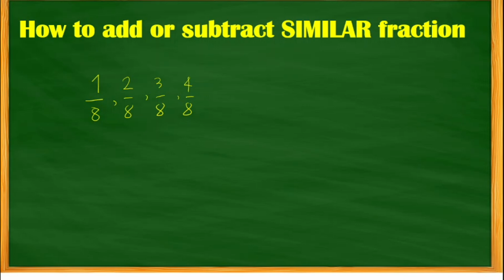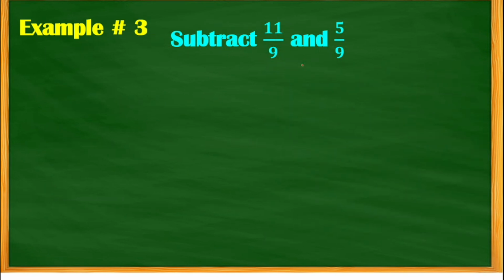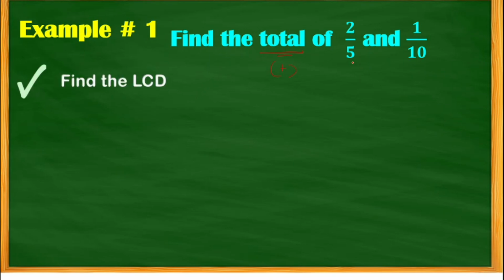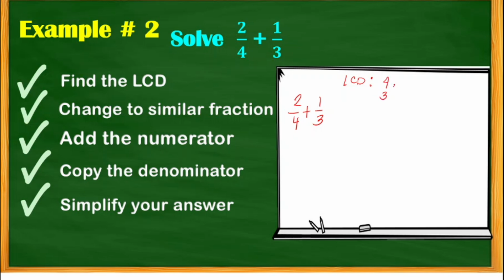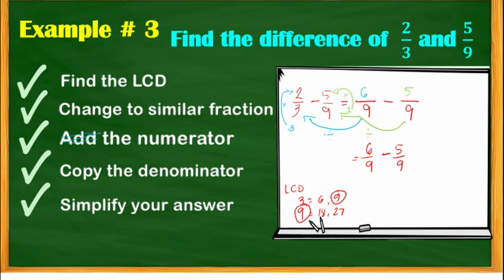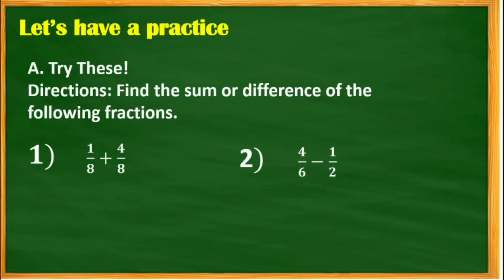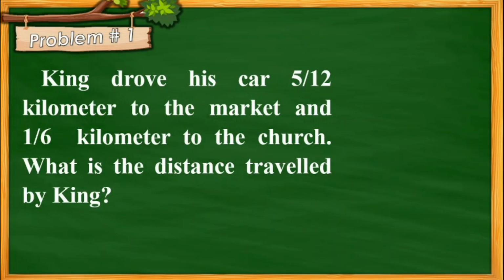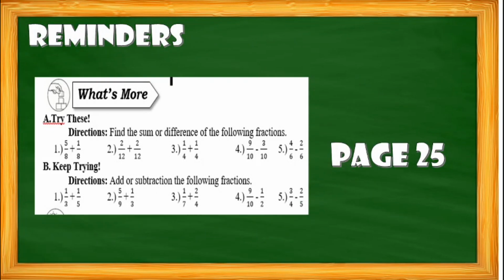MATHEMATICS 4 QUARTER 2 ( WEEK 6)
Lesson 10:
Performs addition and subtraction of similar and dissimilar fractions
Lesson 11:
Solves routine and non-routine problems involving addition and/or subtraction of fractions using appropriate problem solving strategies and tools